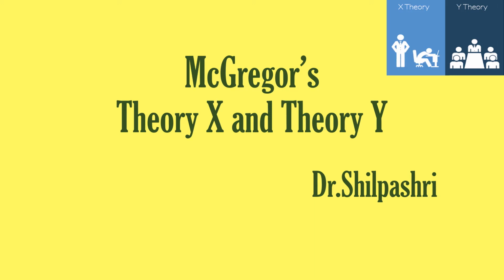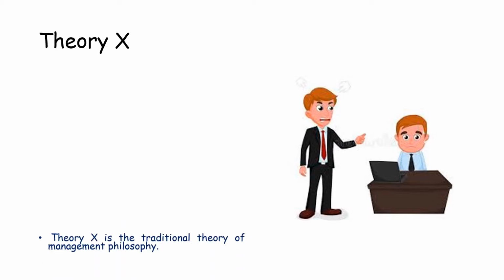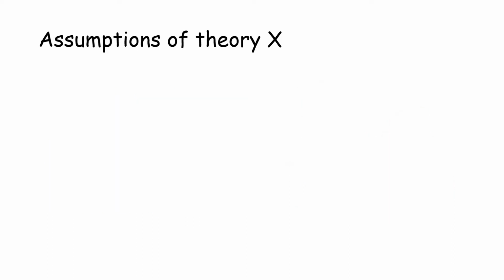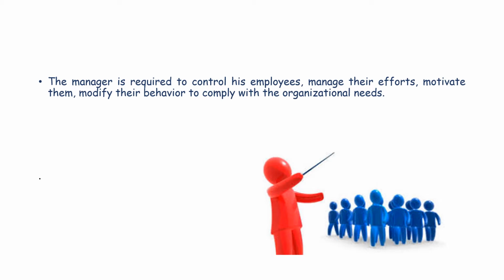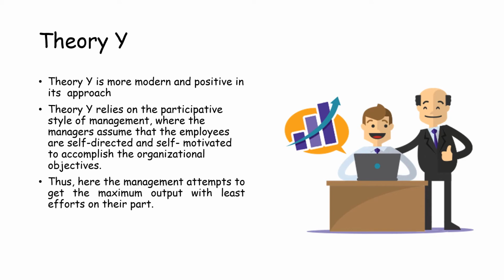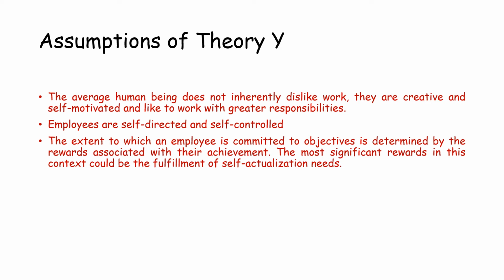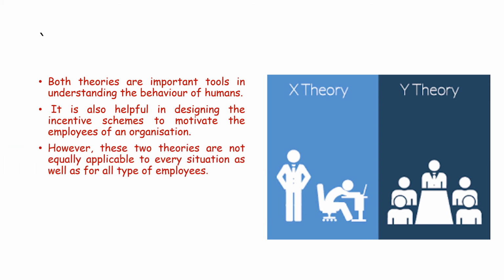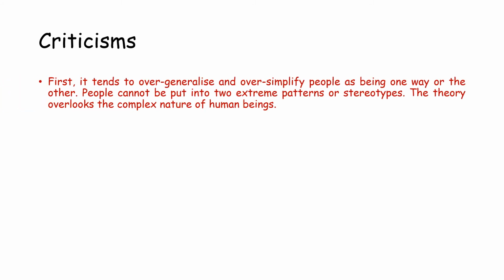MCgregor's Theory X & Theory Y- Theories of motivation- Part 3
This video covers a detailed explanation on McGregor's Theory X and Theory Y. The theoretical contents covered in this video can be used in preparing notes.